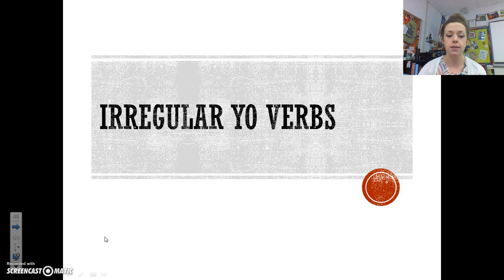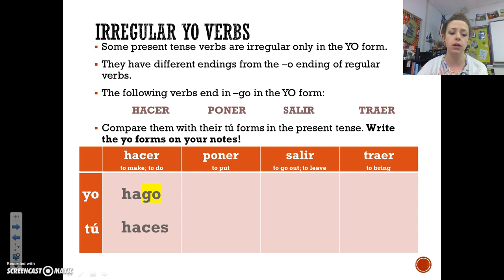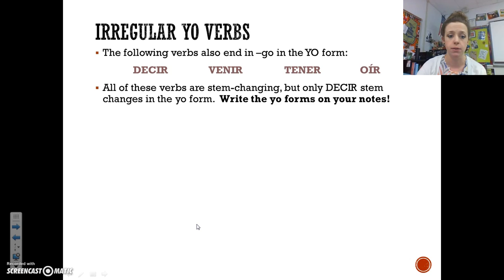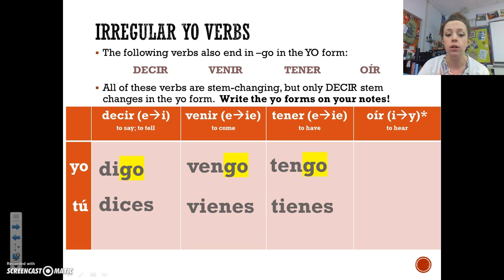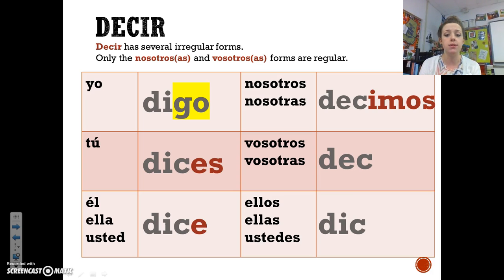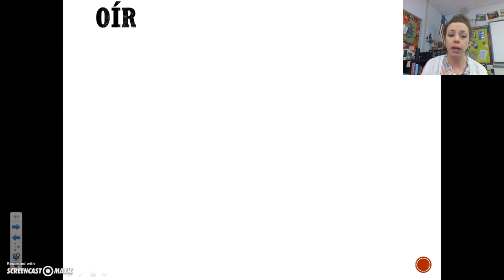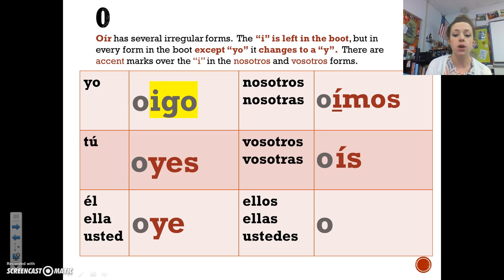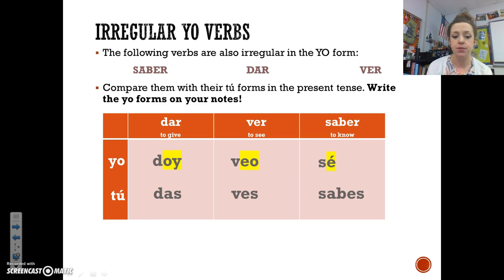Irregular Yo Verbs